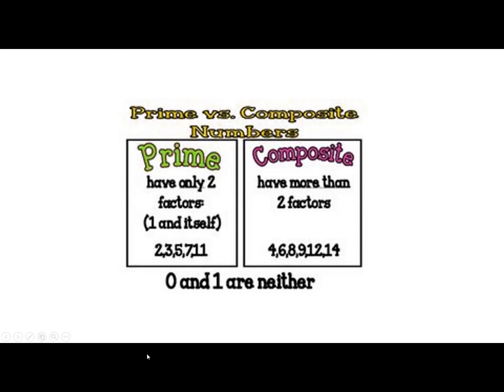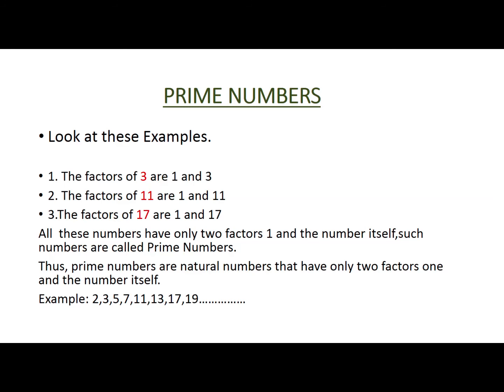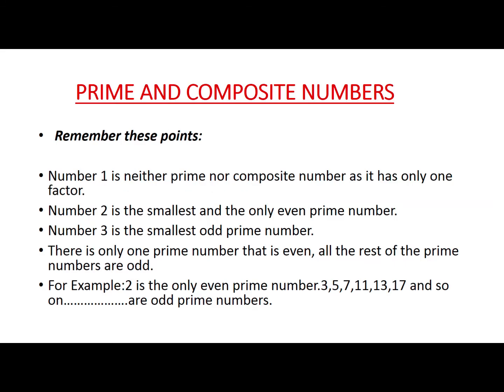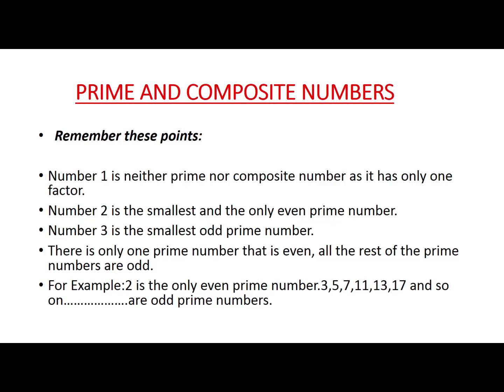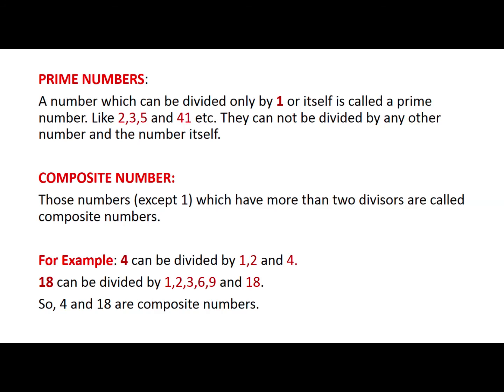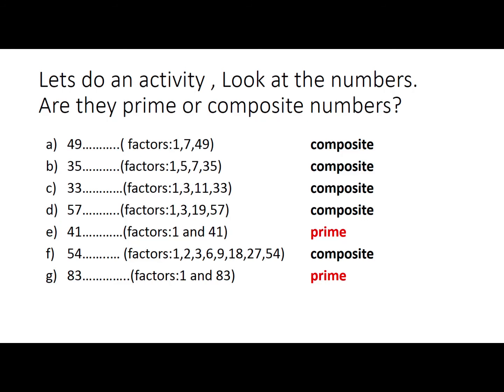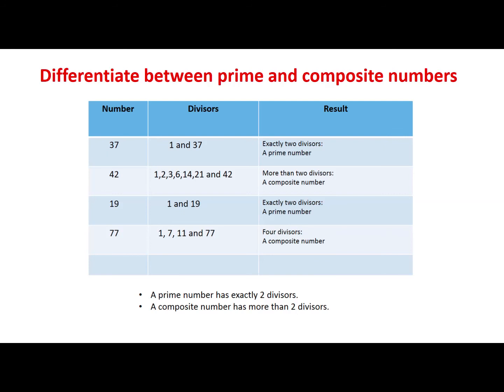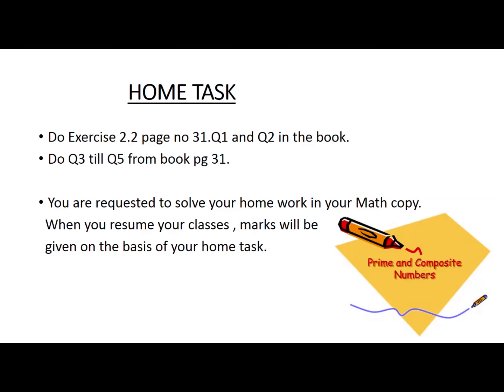Mathematics: Topic: Prime and Composite numbers